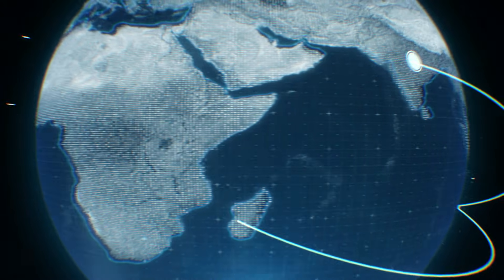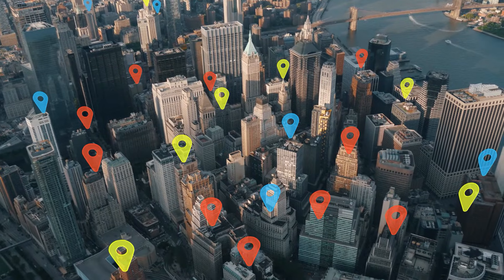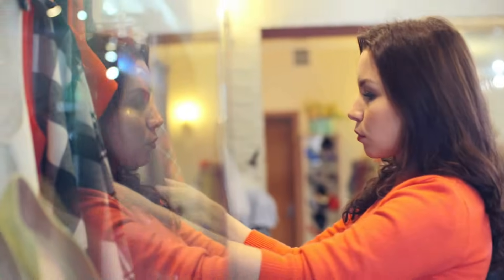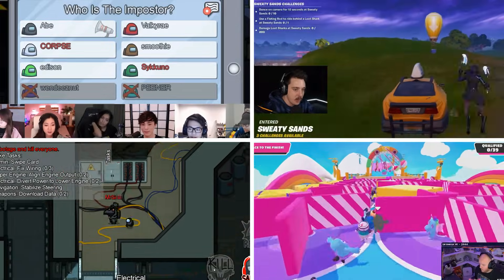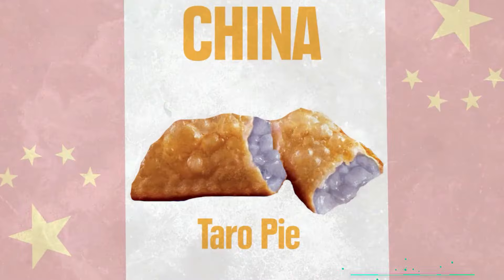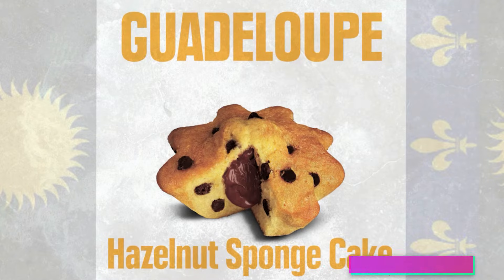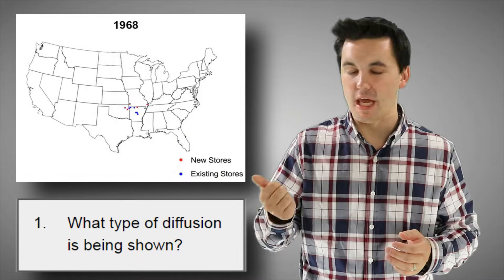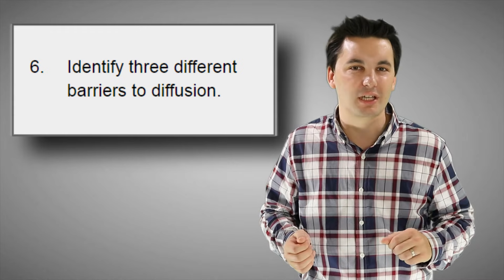Relocation & Expansion Diffusion [AP Human Geography Unit 3 Topic 4] (3.4)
Chapters:
0:00 Introduction
0:15 Defining Diffusion & Hearth
0:35 Relocation Diffusion
1:18 Expansion Diffusion
1:52 Hierarchical Diffusion
3:01 Contagious Diffusion
3:56 Stimulus Diffusion
5:02 Barriers To Diffusion
6:09 Practice Quiz

Skills in this video:
IMP-3.A
Define the types of diffusion.

IMP-3.A.1
Relocation and expansion—including
contagious, hierarchical, and stimulus
expansion—are types of diffusion.